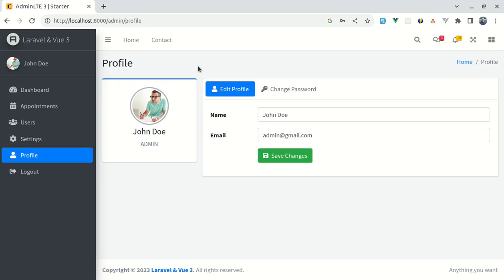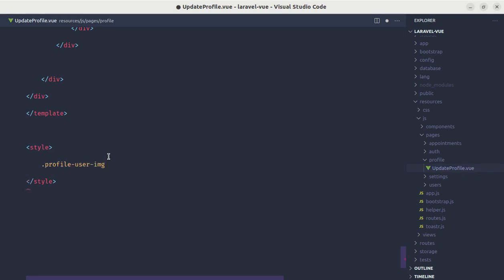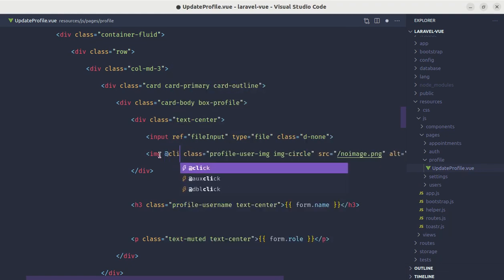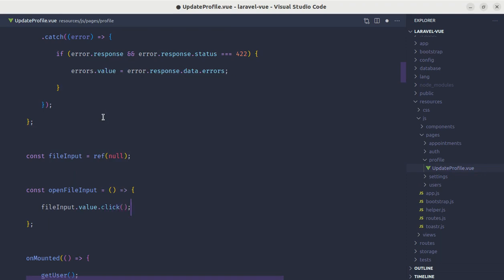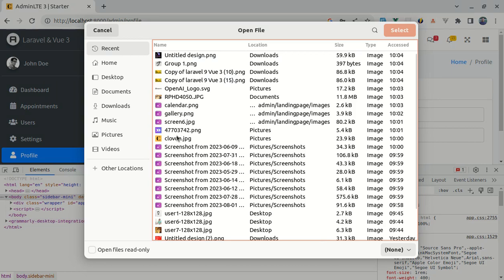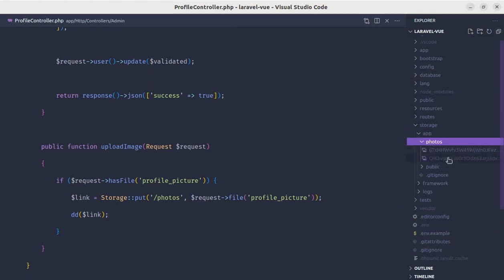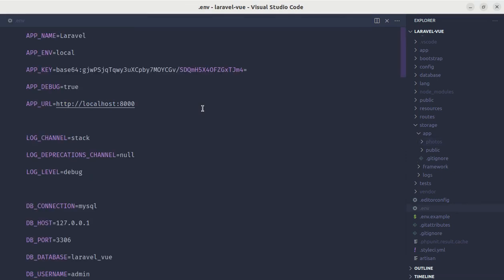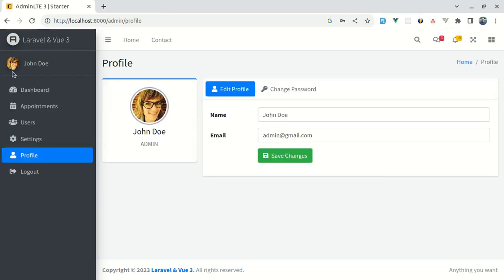Uploading Profile Picture or Image Using Laravel and Vue 3 | Part 43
* How to upload image using laravel and vue 3
* How to change profile picture using laravel and vue 3
* How to update profile information using laravel and vue 3
* How to use settings key, and value throughout our application
* How to use cache for settings
* How to apply default settings when we don't have records on database.
* How to add validation for website or application settings using laravel and vue 3
* How to create a settings page using laravel and vue 3
* How to use key/value pair for settings using laravel and vue 3